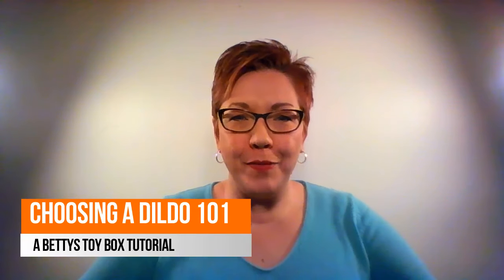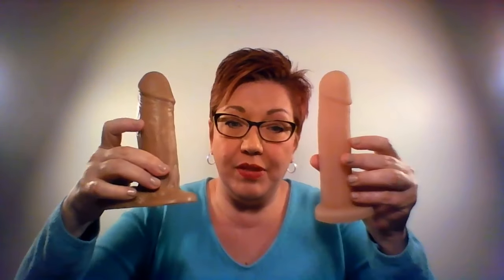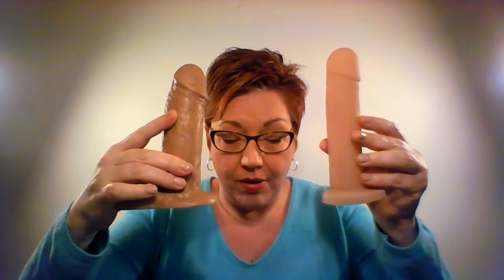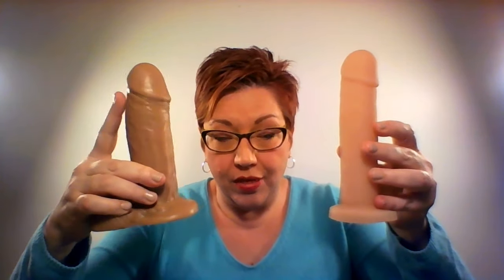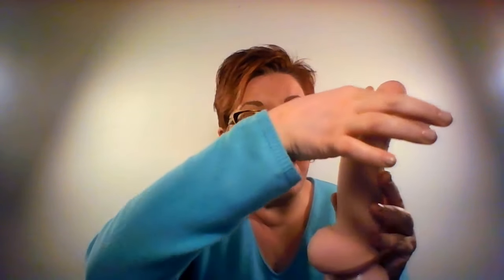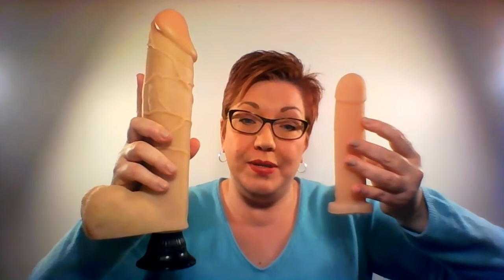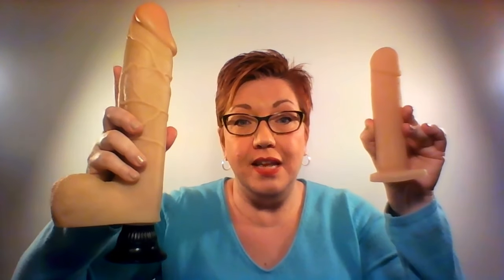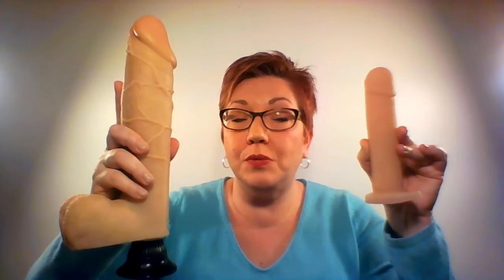You've Never Seen One This Big! Betty's Dildo Size Guide from Beginner to HUGE! Dildo sizes & shapes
Dildos come in all shapes and sizes, which can be confusing when you're looking for the perfect one for your body. Let our Product Manager walk you through some basics on choosing the right size dildo for you.